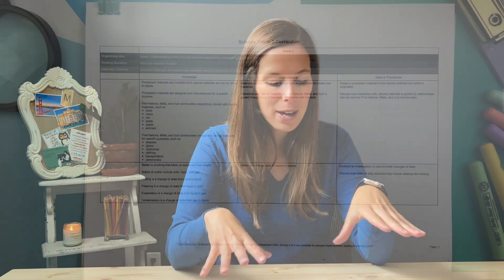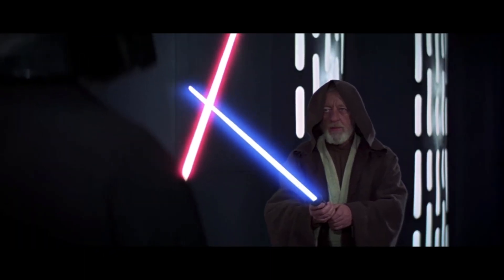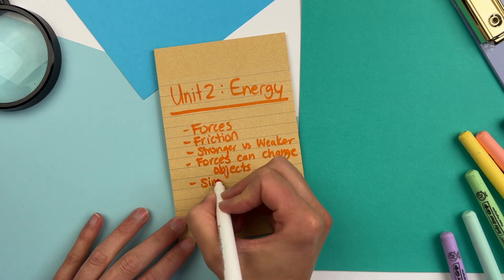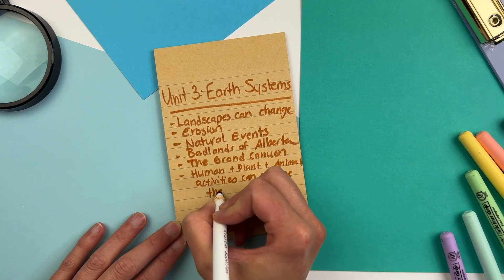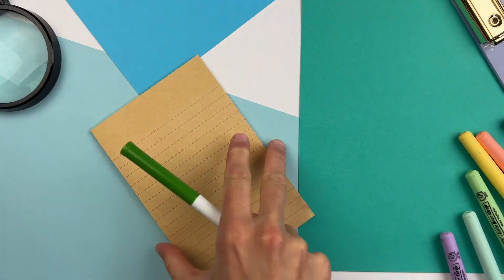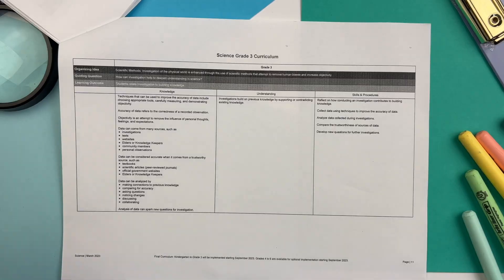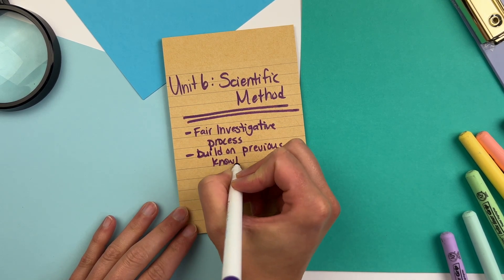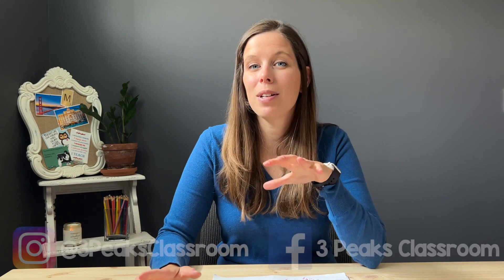What you NEED to know for the NEW Science Curriculum in Alberta grade 3!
In today's video I go over everything you need to know about the NEW Science curriculum here in Alberta for grade 3. I talk about each unit and topics that you will need to focus on. I offer up my own suggestions and suggested timelines and even some lessons ideas too.

Next week I will share some books you might want to grab for the first unit, Matter, so that you are ready for the first few weeks of school!